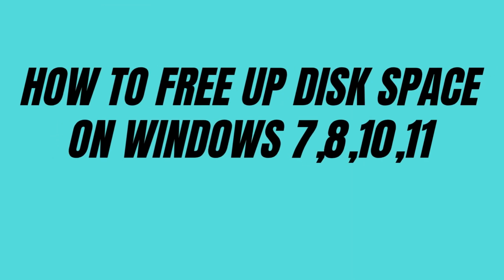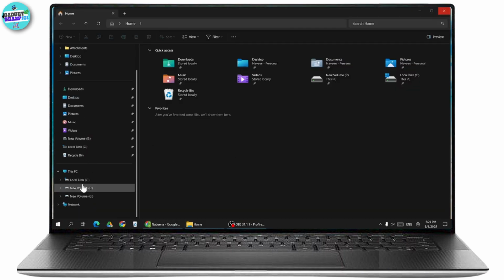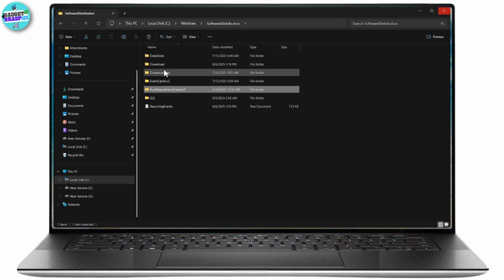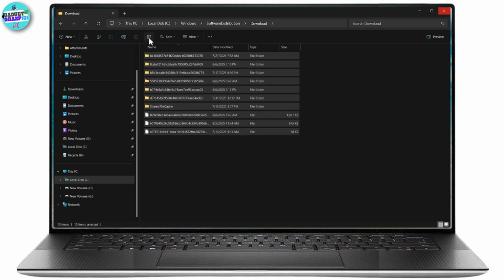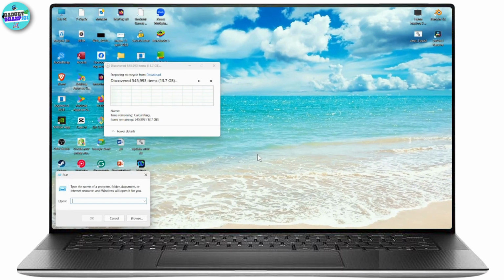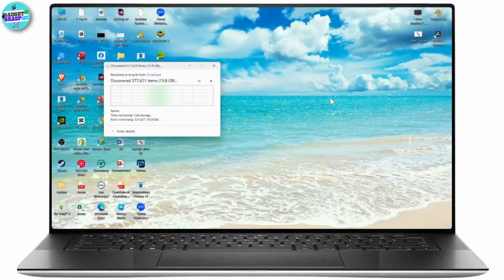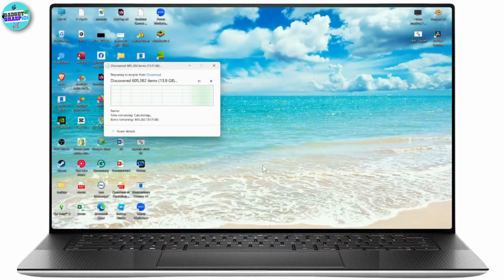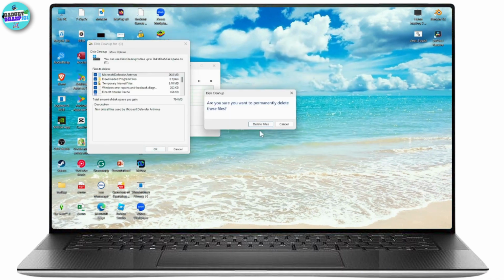How To Free Up Disk Space On Windows 11,10,8,7 | Step by Step 2025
How To Free Up Disk Space On Windows 11,10,8,7

Free up disk space on Windows 10, 11, 8 or 7 by working with Local Disk C and Windows folder areas. When Windows is up to date and downloads, temporary internet files, temporary files, thumbnails, and recycle bin items are removed, disk space increases. After you free up disk space, open File Manager and C drive with more room for files and the problem will be fixed.
WSRESET clears Microsoft Store cache, and CLEANMGR with Cleanup system files helps as well. Use SoftwareDistribution\Download and Run commands (wsreset, cleanmgr) for a quick cleanup. Keep Windows up to date, select Delete files to finish, and wait for a few seconds. In this way, more storage is available on C drive. Open This PC and Local Disk C after cleanup.

00:00 Introduction
00:10 Free Up Disk Space on Windows

how to free up space on pc, how to free up space on windows 10, how to free up space windows 10, free up disk space windows 10, how to get more storage on pc, how to free up space on c drive, how to clean c drive in windows 10